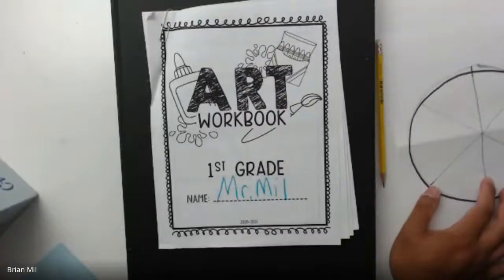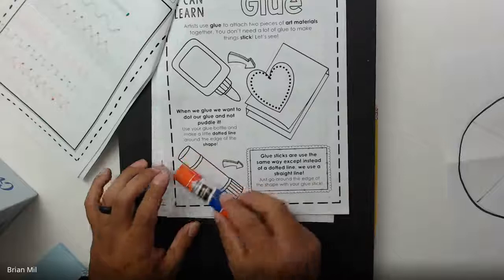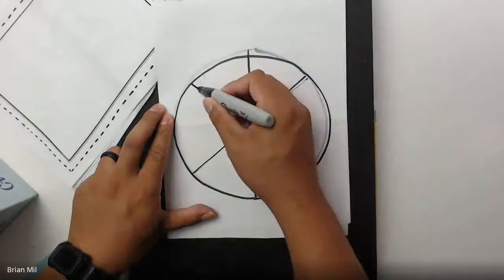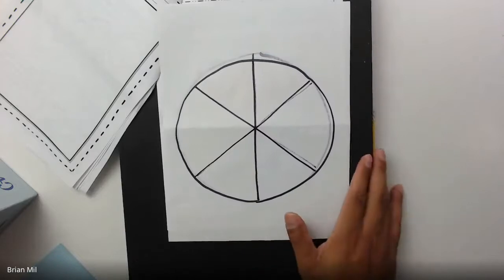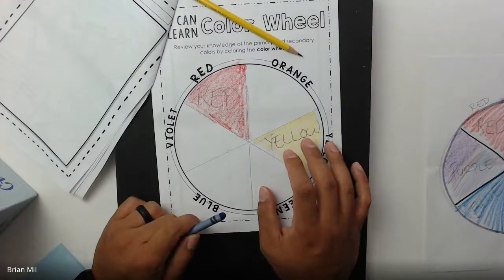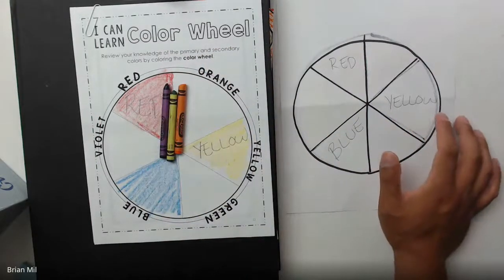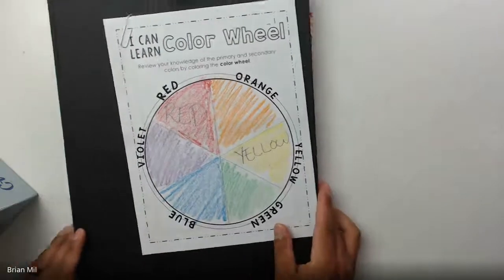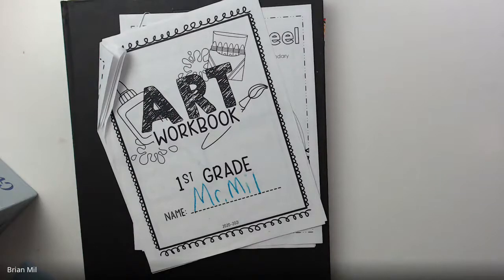1st Grade Week 8 Recap: Homestead Elementary